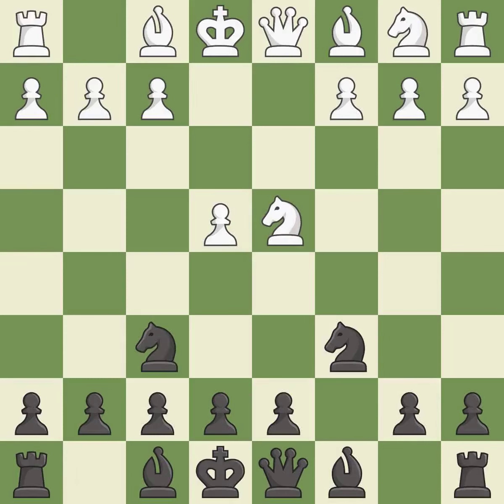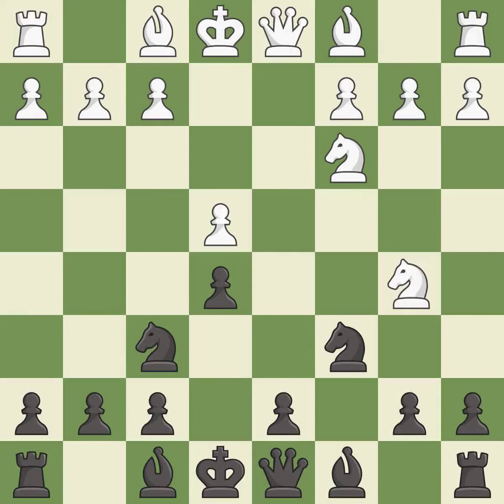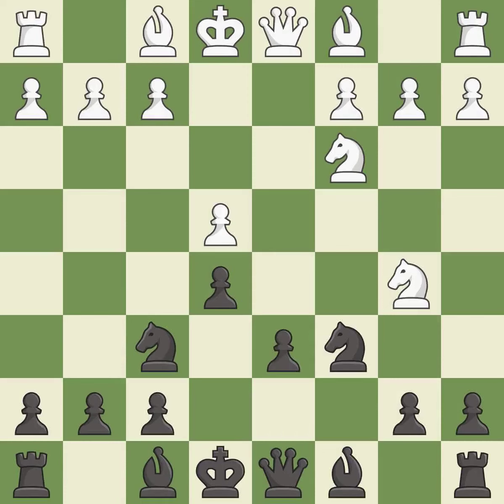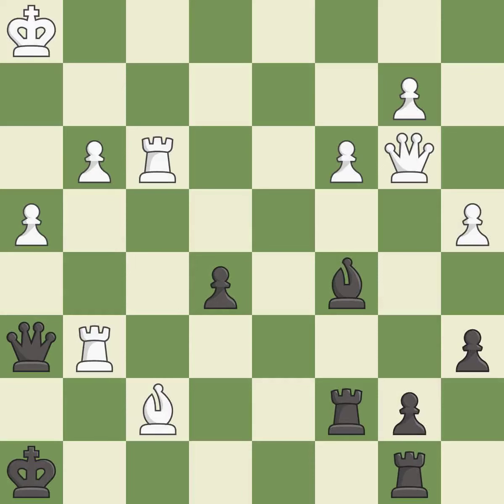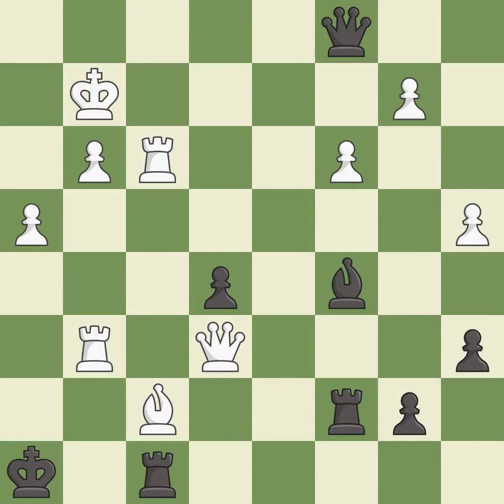Sicilian Defense: Open, Pelikn and Sveshnikov, Bird Variation, Event Ch World FIDE (KO-system),Si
Sicilian Defense: Open, Pelikn and Sveshnikov, Bird Variation,  Event Ch World FIDE (KO-system),Site Tripoli (Libya),Date 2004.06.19,Round 1,White Bacrot Etienne (FRA),Black Charbonneau Pascal (CAN),Result 1-0,ECO B33,WhiteElo 2718,BlackElo 2490,Annotator